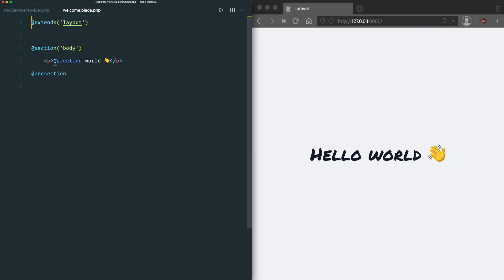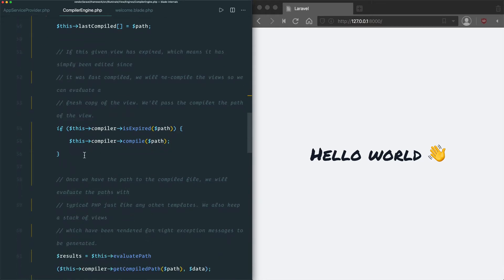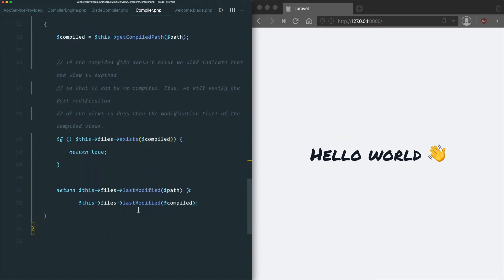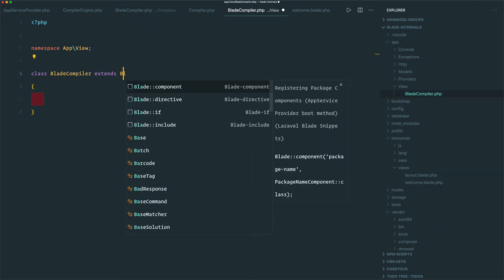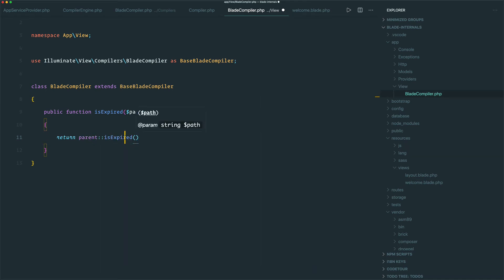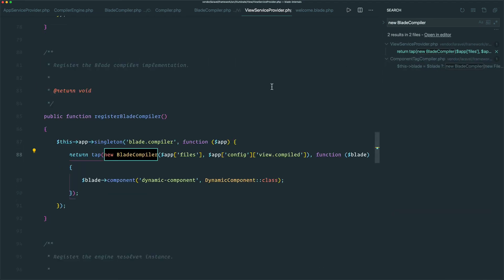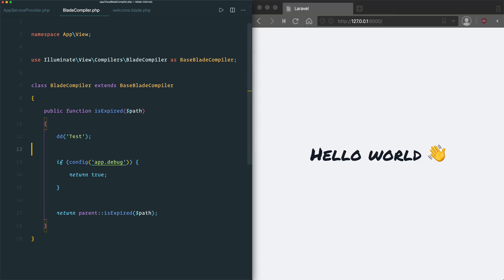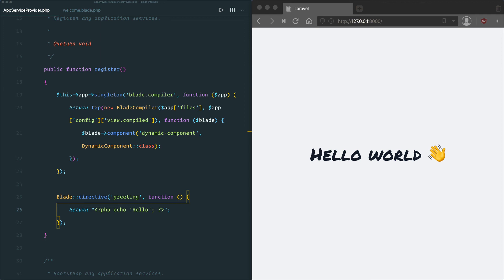Laravel Blade Internals - Disabling the View Cache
Sometimes when working on custom Blade directives it's a little annoying to have to clear the view cache after every change. Let's find out how we can force it to recompile every time, essentially disabling it during development.